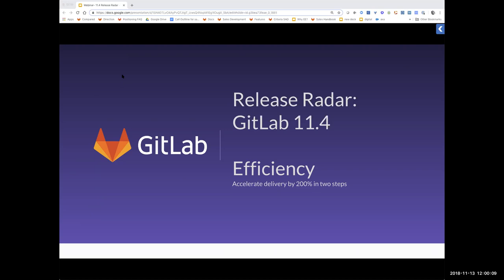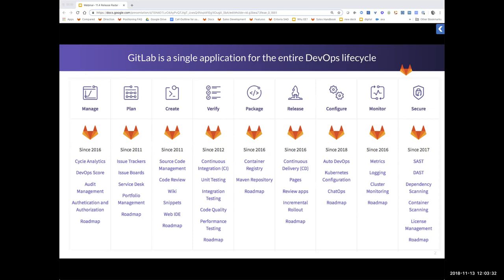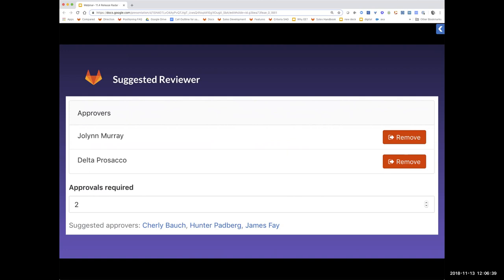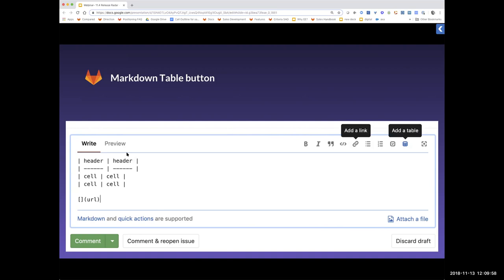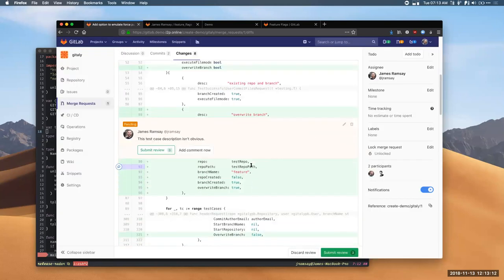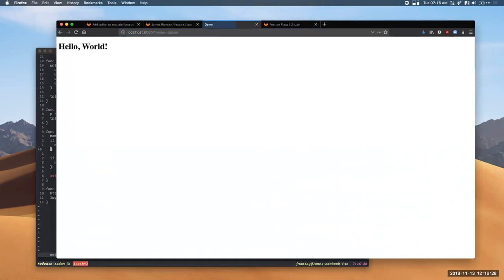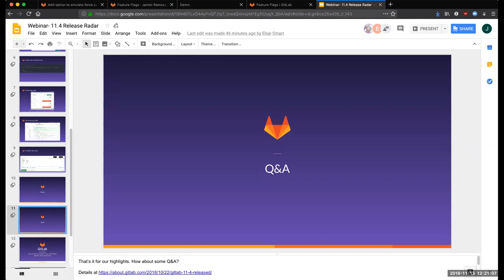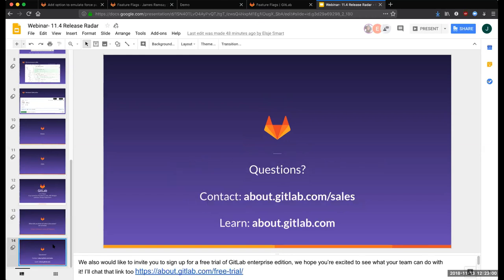EMEA Release Radar - 11.4 Efficiency - Nov 13, 2018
In this webcast, Elsje Smart from GitLab's marketing team  goes over some of the highlights of our 11.4 release, which is focused on features designed to help improve efficiency. Be sure to check out the live demo on File Tree View, Batch Comments, and an alpha version of Feature Flags in this video!